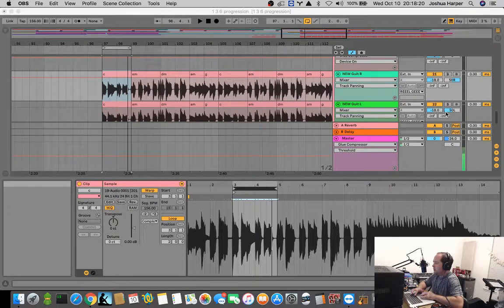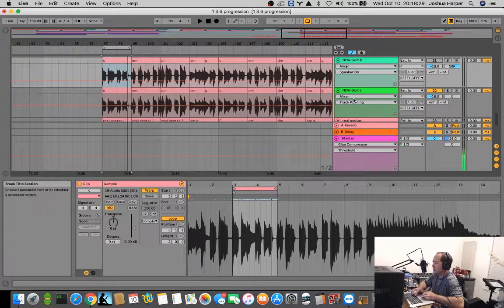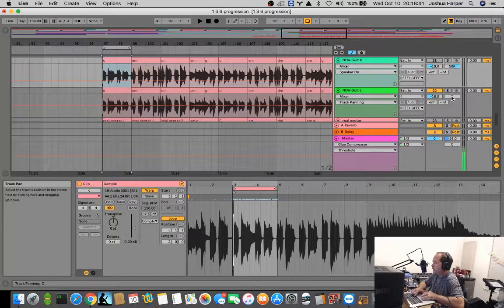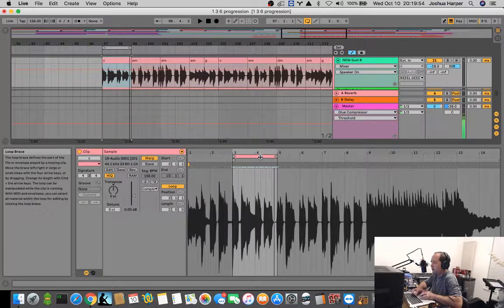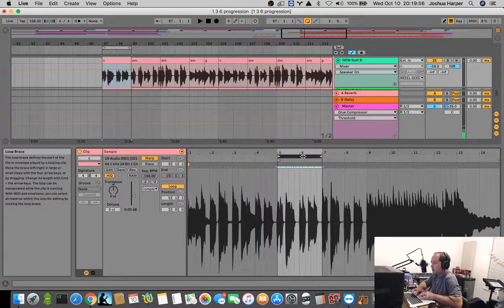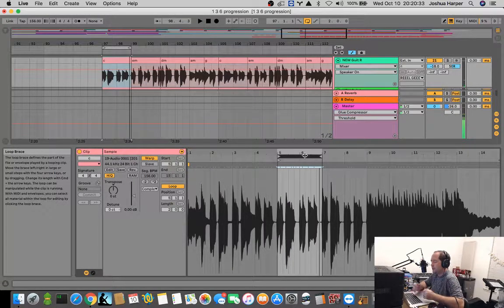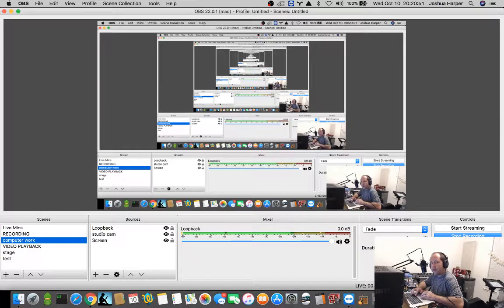Do NOT pan hard Left and Right! (Busting a Music Production Myth)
Have you heard that you should pan a mono instrument left and right in order to create a richer, fuller sound?  In this short video I explain why this advice is incorrect, and I offer an easy solution.